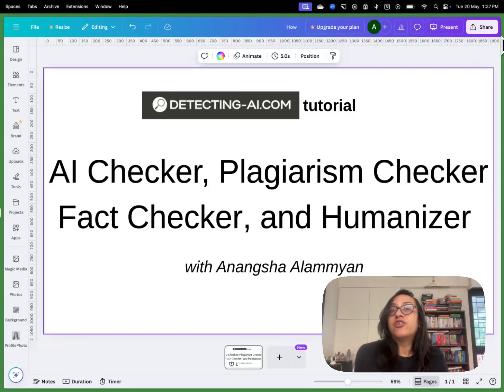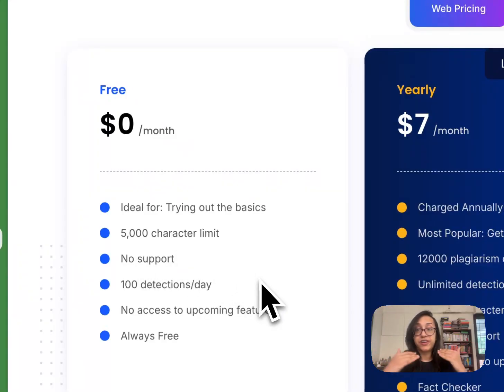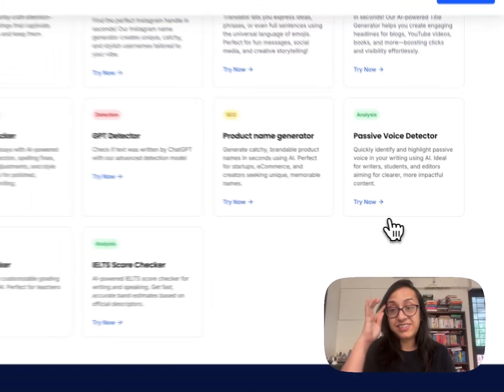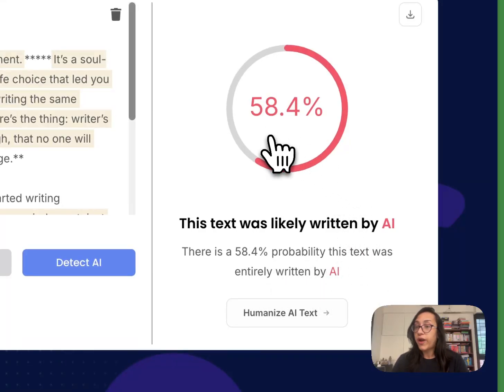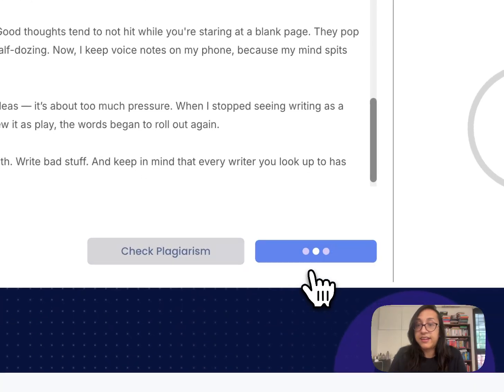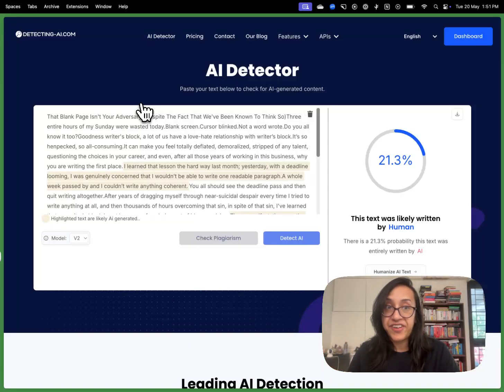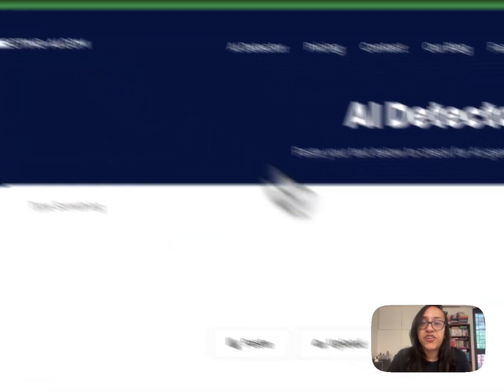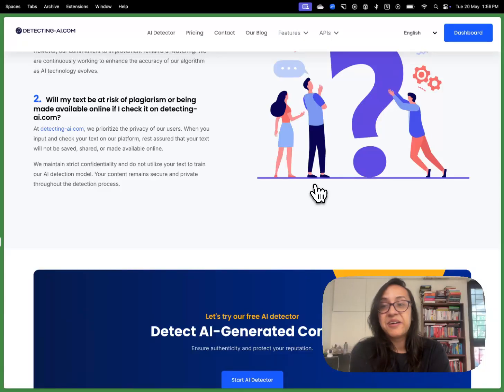Detecting-AI Review & Tutorial | Best AI Detector, Plagiarism Checker, Humanizer & Fact Checker?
Wondering what's the best AI detector in the market? I tested 30+ tools and picked the best 8 that gave the most accurate results. This article is the only AI detector post you're need to read. It has detailed comparison with real results, comparison table, and pros and cons of each tool.

Are you looking for the best AI detector and humanizer tool in 2025? In this detailed tutorial, I review Detecting-AI — a powerful all-in-one platform for:

✅ AI Detection
✅ Plagiarism Checking
✅ Fact Verification
✅ AI Humanization

In this video, I tested AI-generated text from ChatGPT, DeepSeek, and Claude to see how accurately Detecting-AI can detect machine-written content. I also ran a live test of the AI Humanizer tool and cross-checked the results through their own detector.

But that’s not all — I walked through the plagiarism checker and fact checker with real examples to see how they perform in a real-world content workflow.

This video is perfect for writers, educators, freelancers, SEO professionals, and anyone who wants to verify content authenticity and improve trust in their writing.

💡 What This Video Covers:

✅ AI detection test (ChatGPT, Claude, DeepSeek)
✅ AI humanizer in action (retesting results!
✅ Plagiarism checker demo
✅ Fact-checking demo with real examples
✅ My verdict on whether Detecting-AI is worth it in 2025

⏱️ Timestamps:

00:00 – Intro: Why Detecting-AI Caught My Attention
01:52 – What is Detecting-AI? Overview and Pricing
03:20 – Key features of Detecting-AI
04:32 – AI Detection Test (ChatGPT, Claude, DeepSeek)
07:30 – Humanizing AI Text + Detection Re-Test
09:34 – Plagiarism Checker Demo
11:05 – Fact Checker Demo (Testing for accuracy)
12:38 – My Verdict: Is Detecting-AI Worth It in 2025?

💬 Drop your questions or tool recommendations in the comments!